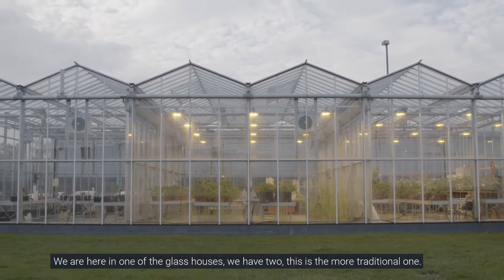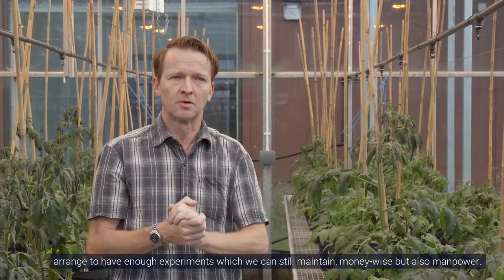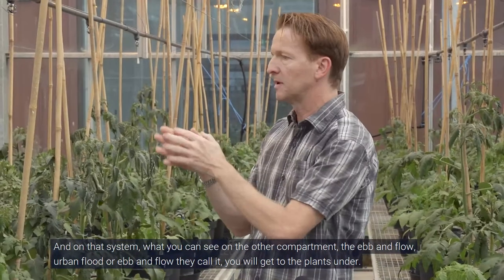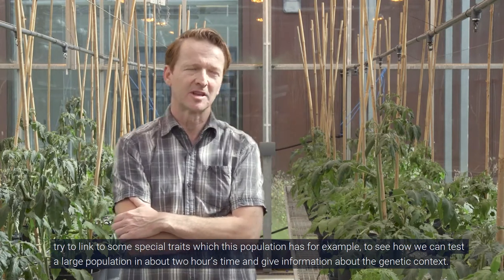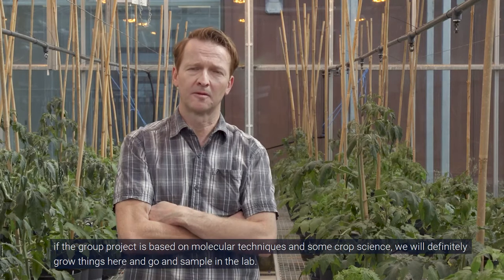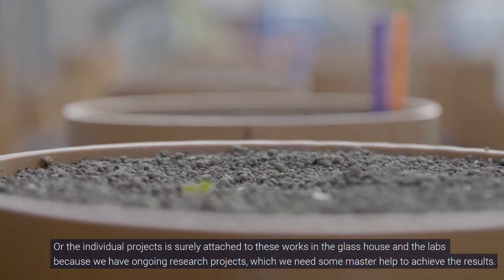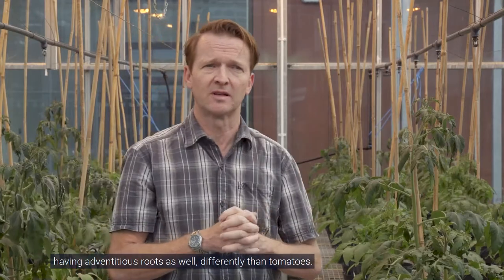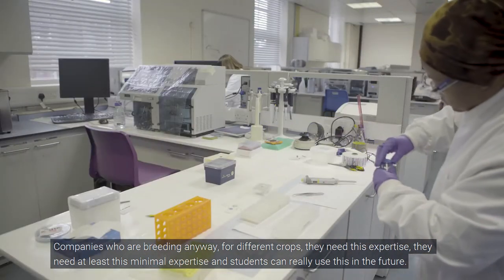Cranfield University Facilities - Small Greenhouse